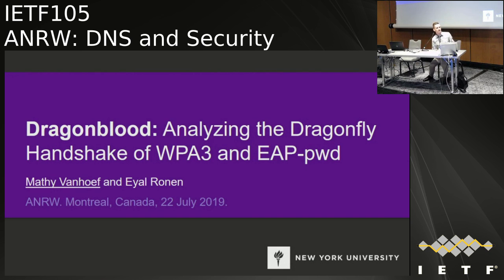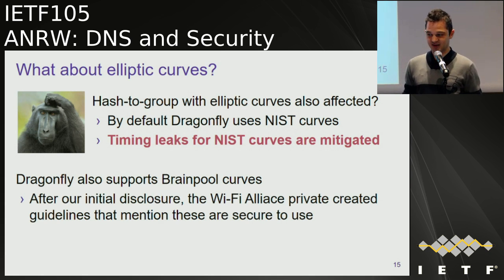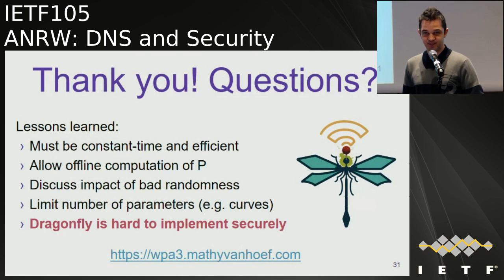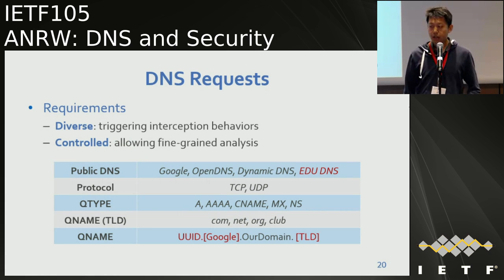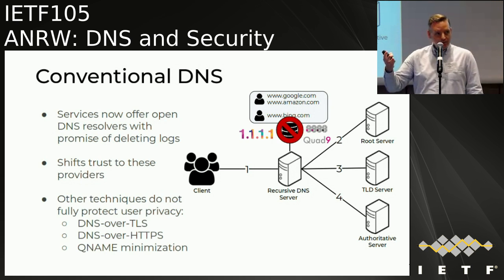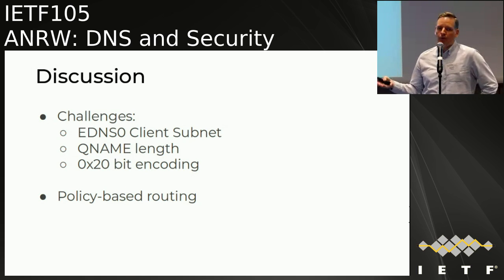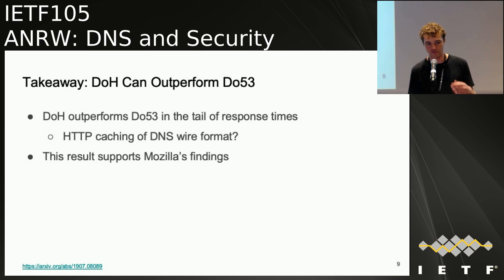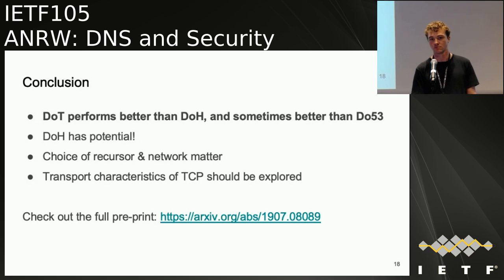ANRW-DNSandSecurity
DNSANDSECURITY  meeting session at ANRW